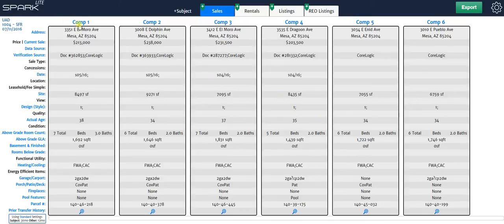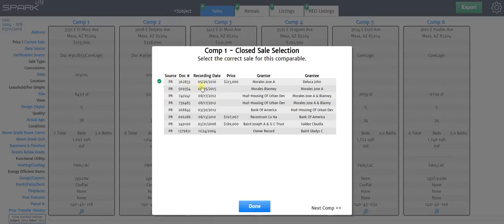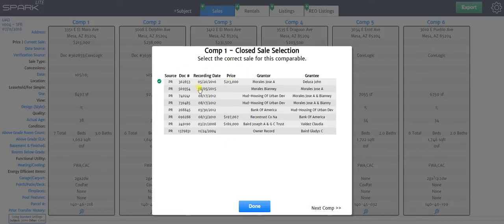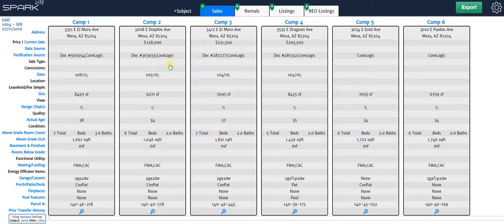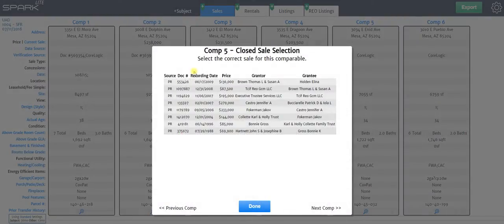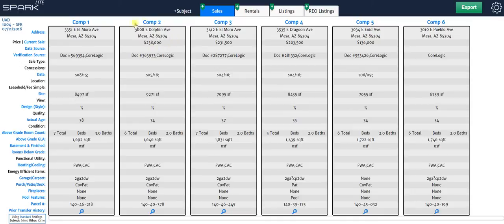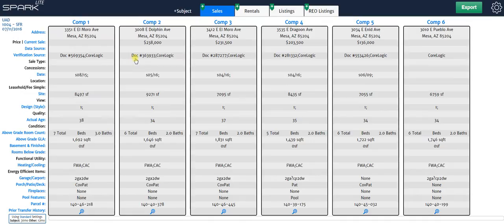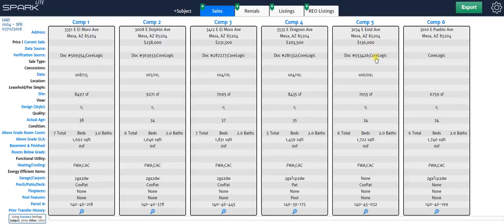Spark Lite Tutorial: Sale Selection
This video is for those of you using Spark Lite and it goes over the Sale Selection process Spark Lite uses and how to customize it.